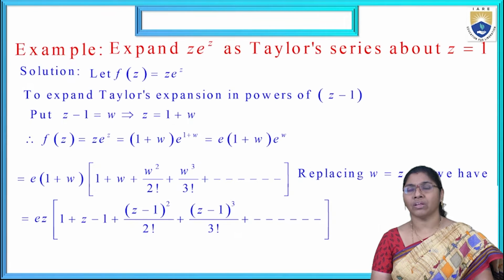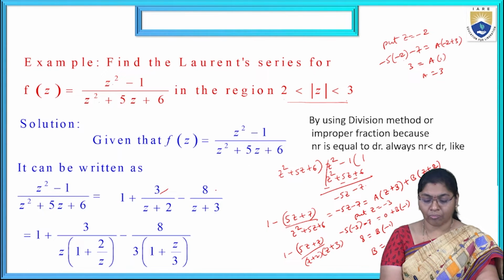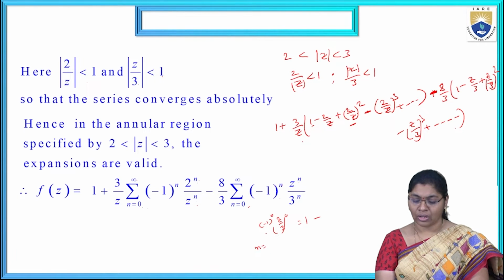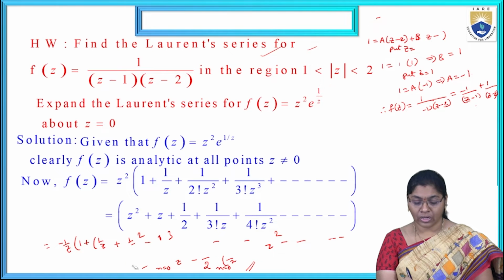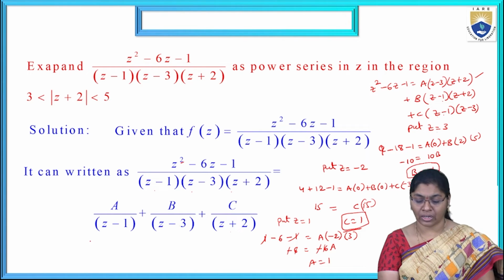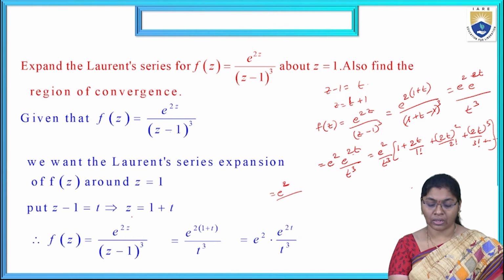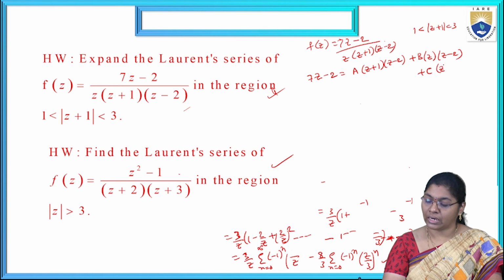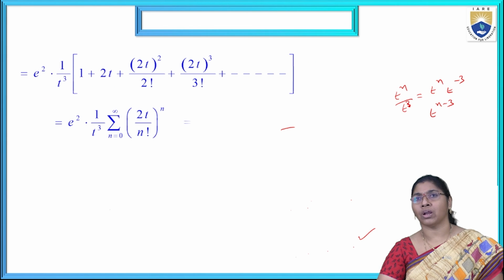Power Series Expansion of Complex Function by Ms. P NagaLakshmi Devi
Power Series Expansion of Complex Function by Ms. P NagaLakshmi Devi | IARE

Telangana, India.